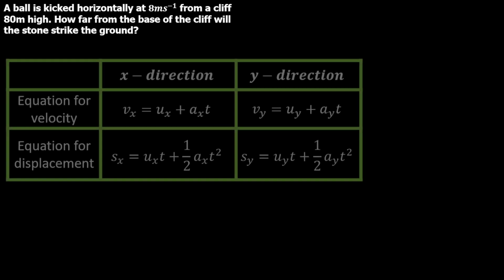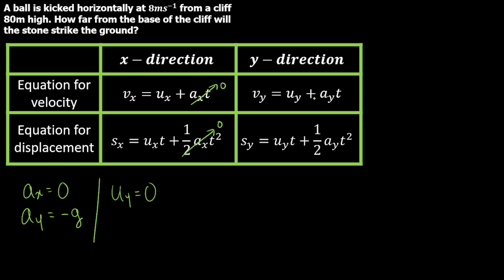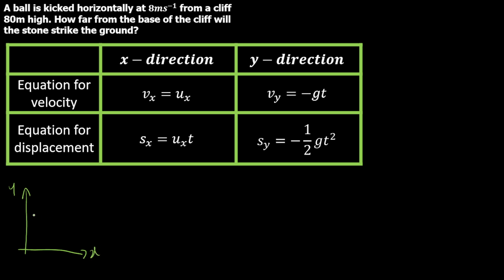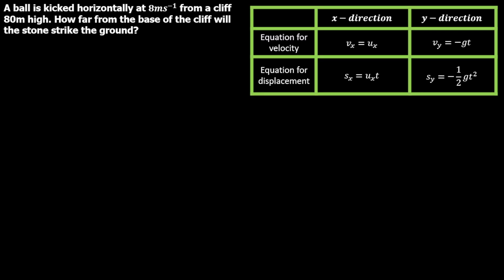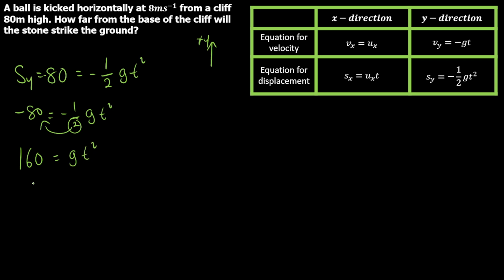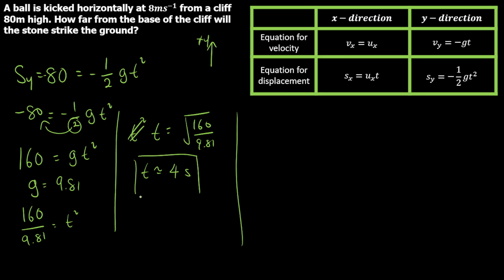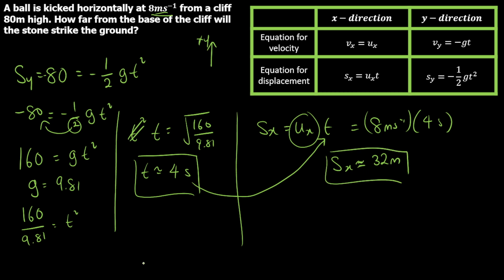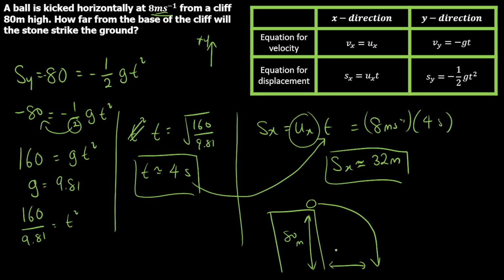Projectile Motion Problem 1